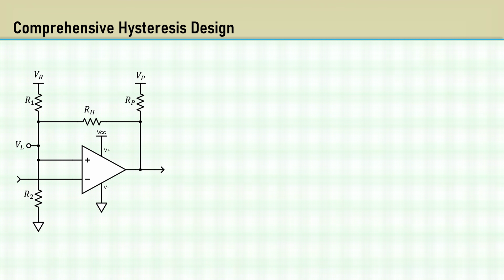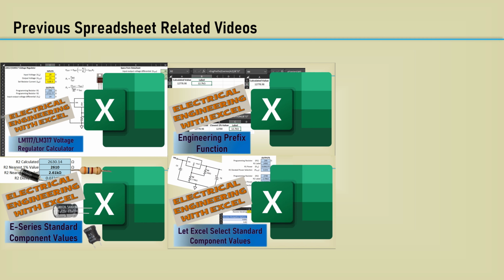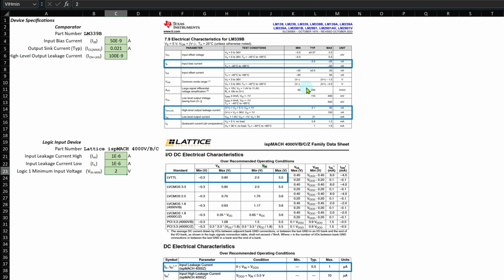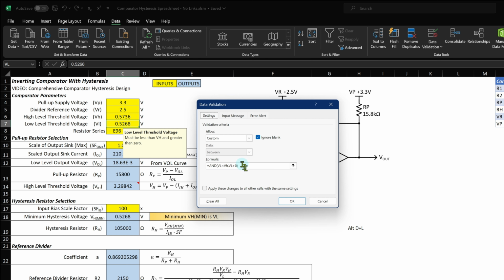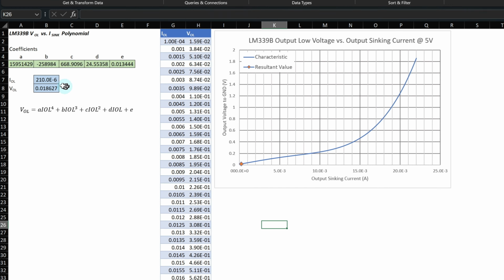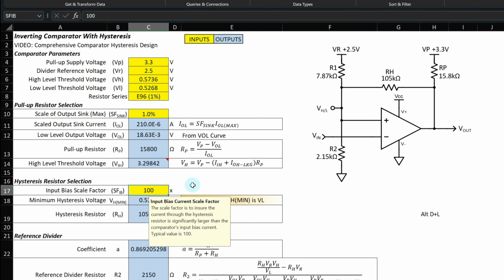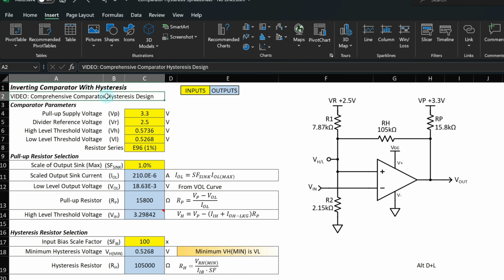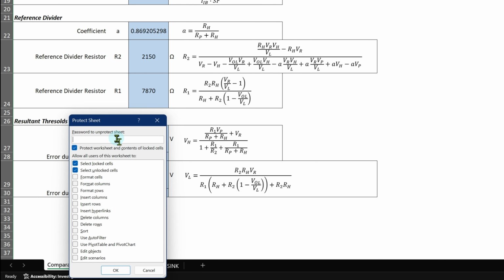Comparator Hysteresis Spreadsheet (4k Video)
Welcome to electrical engineering with Excel. This video is about the development, of a spreadsheet, that does the calculations, of resistor values for comparators, with hysteresis. It uses the formulas we derived, in the Comprehensive Comparator Hysteresis Design video.

00:00 Introduction
00:32 Comprehensive Hysteresis Design Review
01:24 Previous Spreadsheet Related Videos
03:08 E-Series Selector
03:27 Hyperlinks
04:23 Device Specs Tab
04:59 Various Data Validations For Input Cells
07:00 Resistor Series Selector Drop-Down Box
07:45 Pull-up Resistor Calculation
10:25 Hysteresis Resistor Calculation
11:45 R1 & R2 Calculation
12:43 Hyperlinks
14:52 Sheet Protection

Corrections:
08:11 meant to say less than or equal to 1 not less than or equal to zero.
13:50 meant to say hovering over A2 not A1.